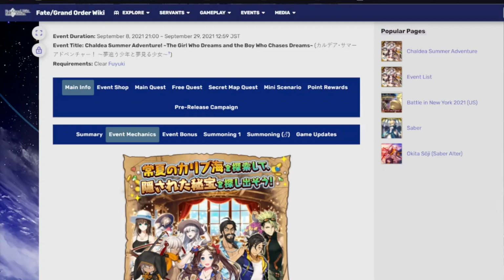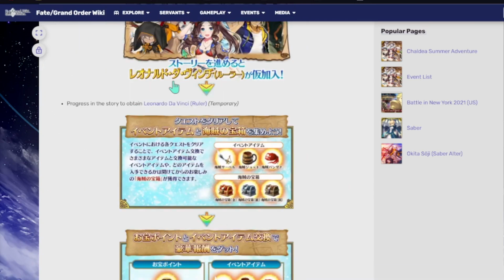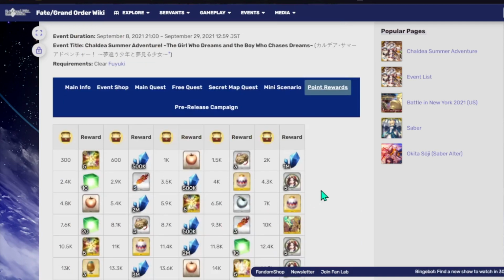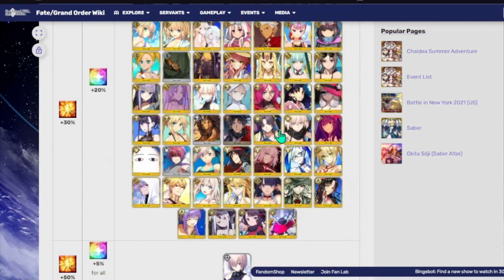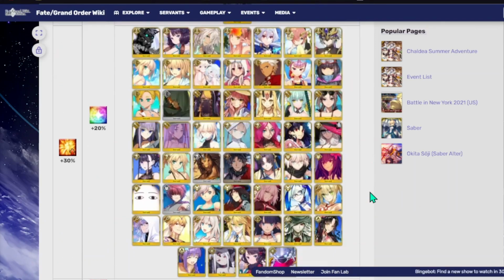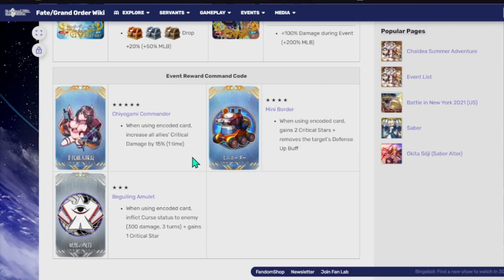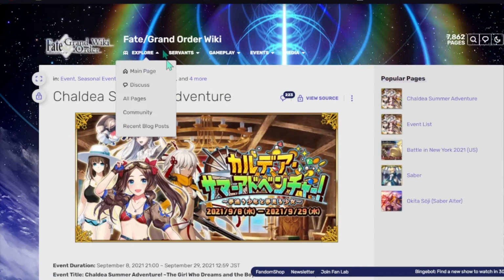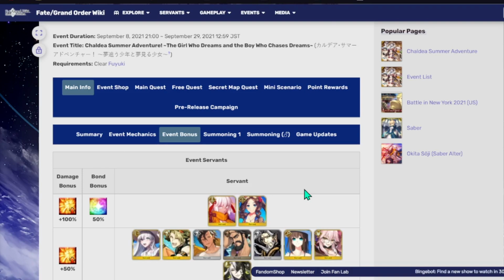Summer 6 Event Guide (Fate/Grand Order)